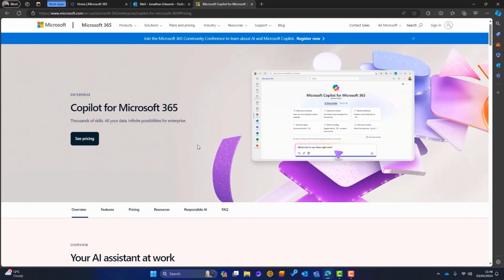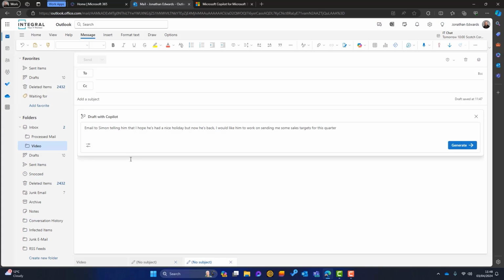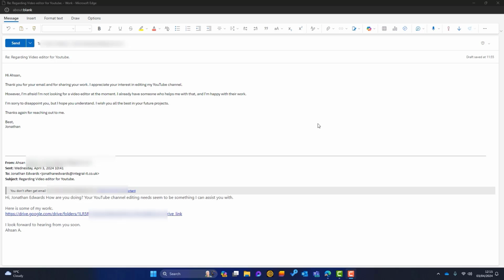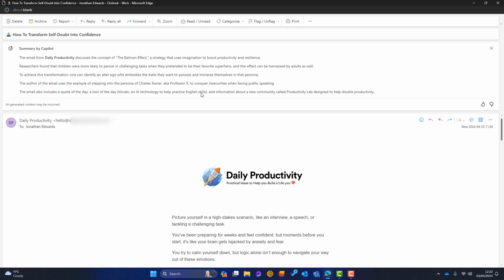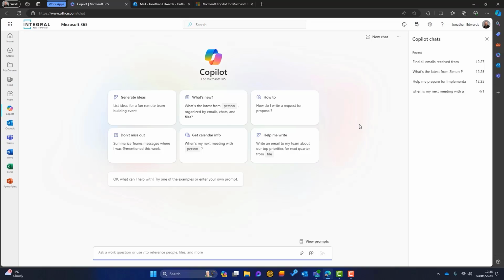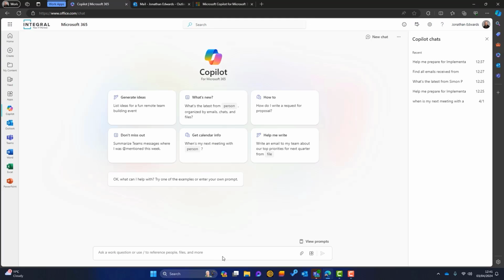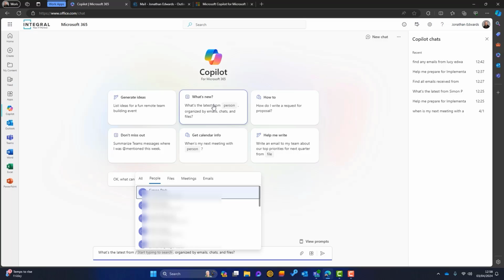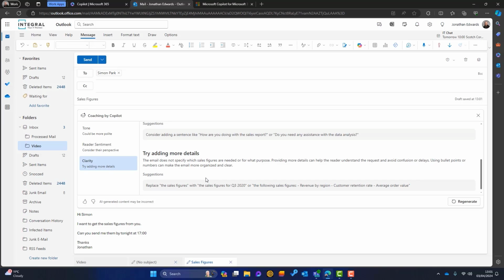Copilot for Microsoft 365 - How Does it Work with Outlook?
Copilot for Microsoft 365 works with Outlook, but can it save time and be a valuable asset?

📽️ Video Chapters
00:00 Introduction
01:41 How to Buy Copilot for Microsoft 365
02:45 Draft New Emails with Copilot
05:12 Replying to Emails with Copilot
06:00 Copilot on iPhone
06:32 Summarising Emails with Copilot
08:48 Use Copilot for Meeting Preparation
09:36 Use Copilot for Email Search
11:32 Summarise People Activities
12:34 Use Copilot for Email Coaching
13:54 Final Thoughts